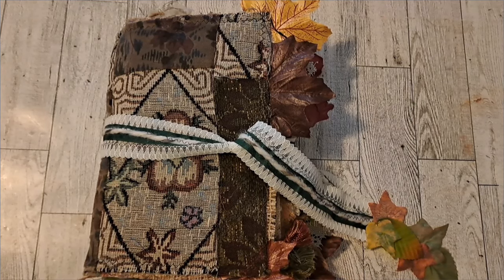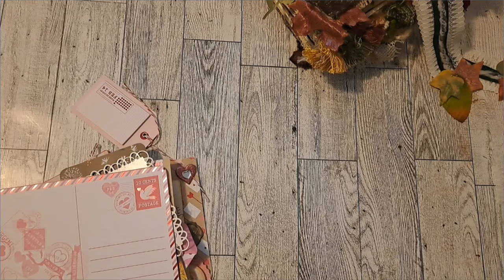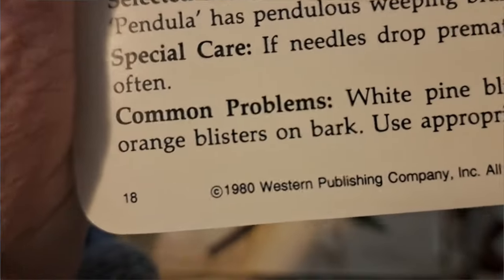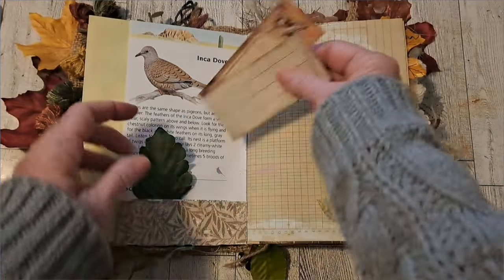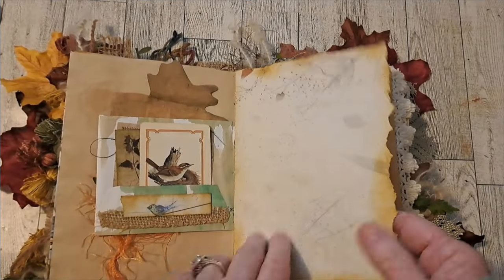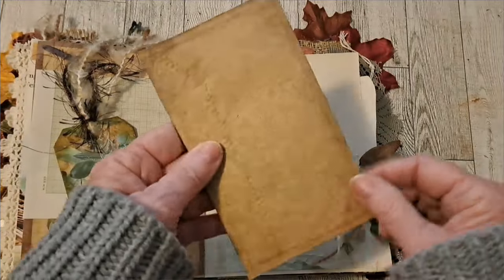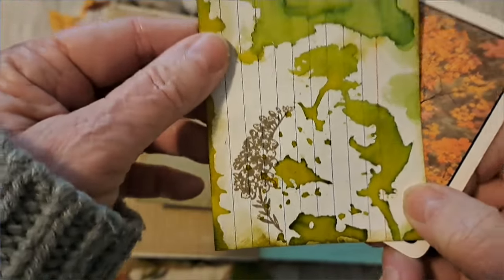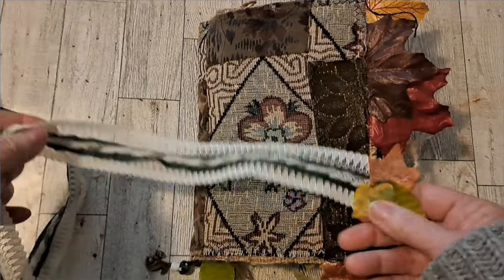🌲Nature, Woodland journal, Flip-through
Nature, Woodland junk journal